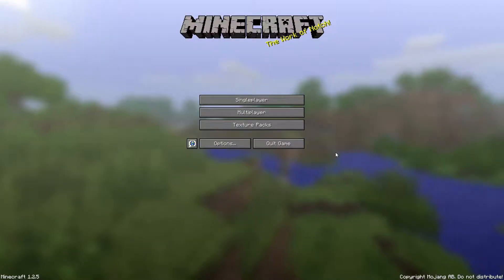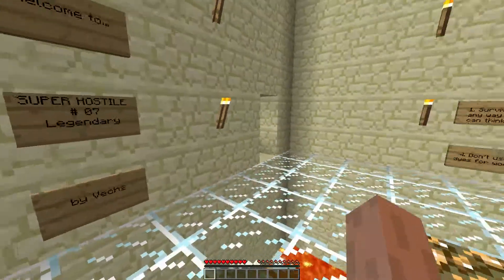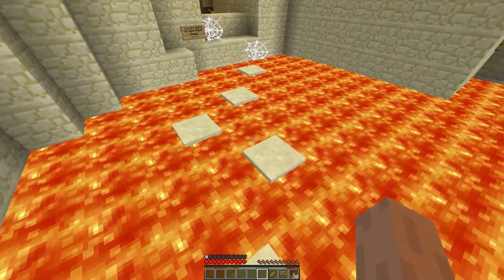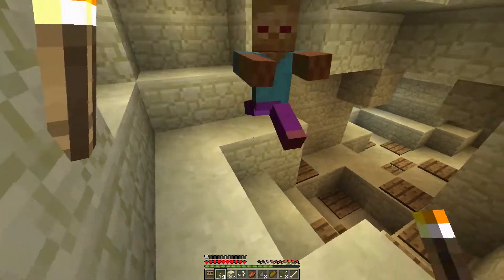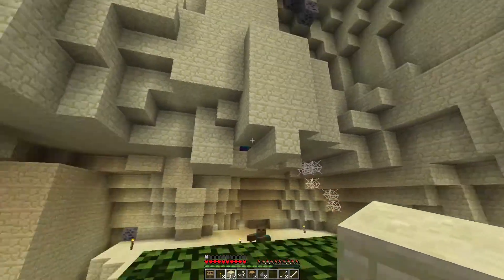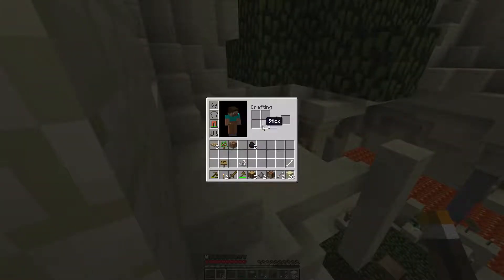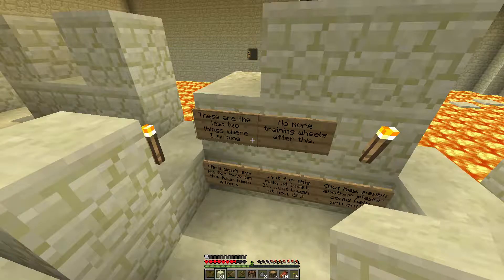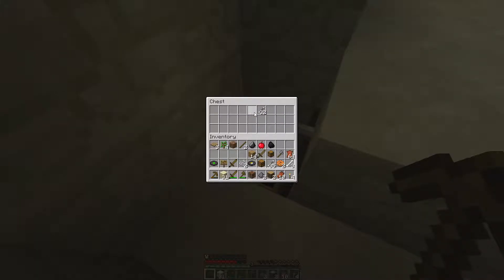Legendary CTM #1 - Smooth Start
This is another CTM Map in the Super Hostile series by Vechgs.

This map is titled Legendary and this is Vechs' description of the map:

 " This map features a variety of environments, so the name "Legendary" refers to the size and scale. This is a lengthy CTM map that will provide a long term challenge for even veteran players."

As always the aim is to collect all the colours of wool as well as the gold, diamond and iron blocks and to place them on the victory monument.